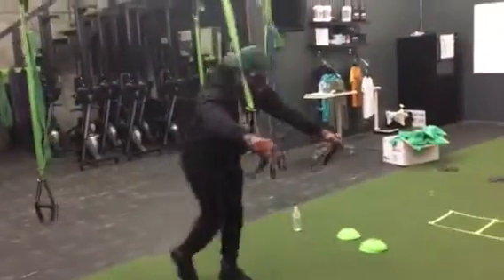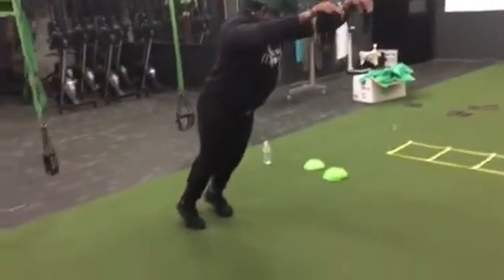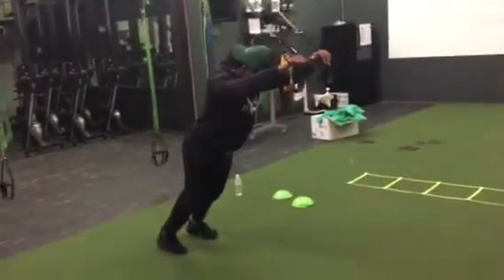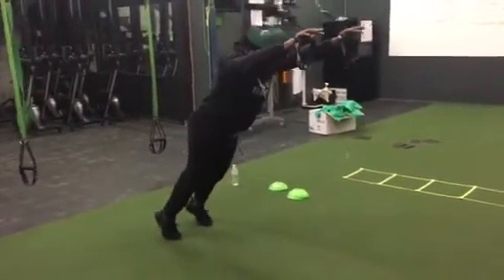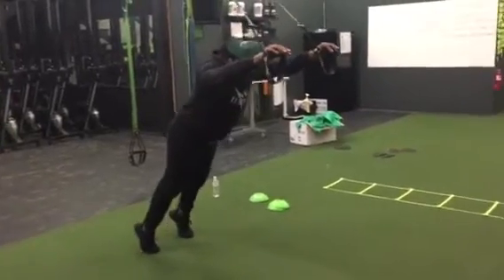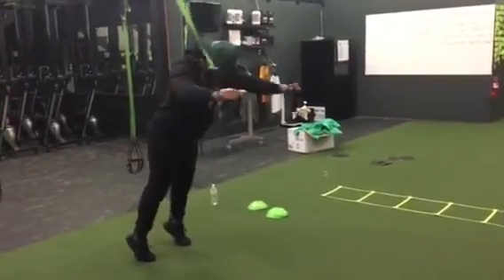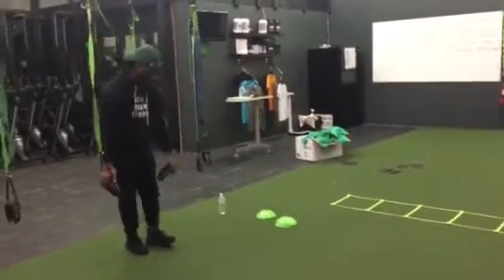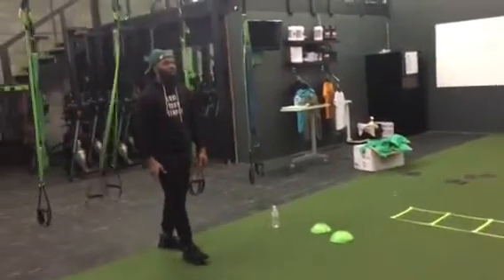One foot hops